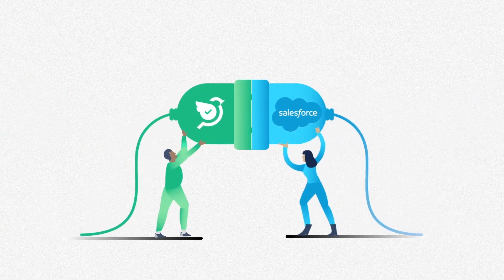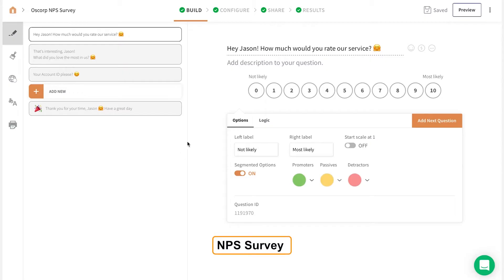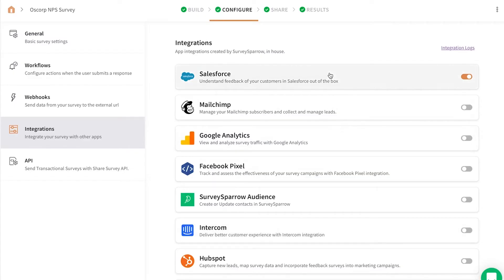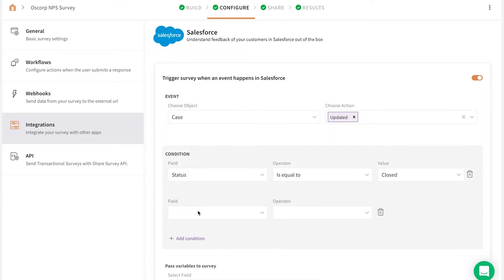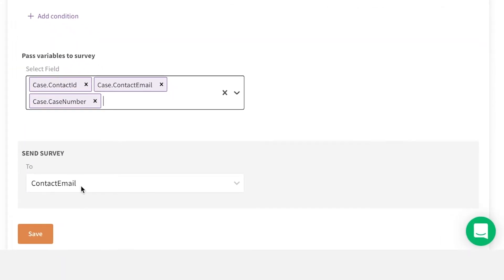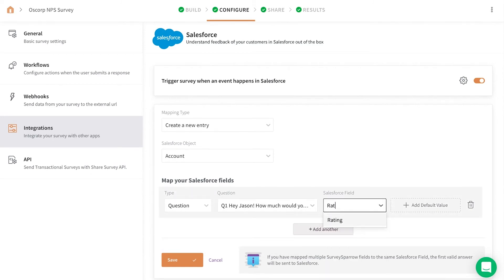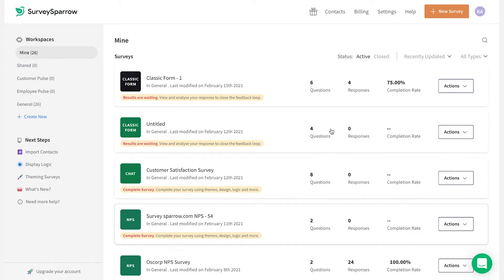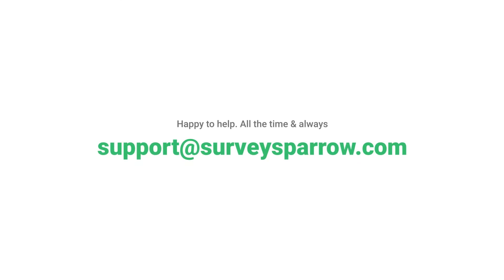Salesforce Integration with SurveySparrow | Capture New Leads | Trigger Event-Based Surveys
Salesforce integration with SurveySparrow lets you capture new leads, trigger personalised surveys to customers whenever an event occurs, and map those responses back to the Salesforce fields.

Furthermore, with the Salesforce integration, you can:

- Capture new leads.
- Enrich leads to improved data quality.
- Import Salesforce contacts in your SurveySparrow account, send surveys to them and map the responses back to your Salesforce account.
- Trigger CSAT or Transactional NPS surveys after every touchpoint in the customer lifecycle, map the scores back to your Salesforce account.
- Collect survey responses in Salesforce and build real-time reports and charts.